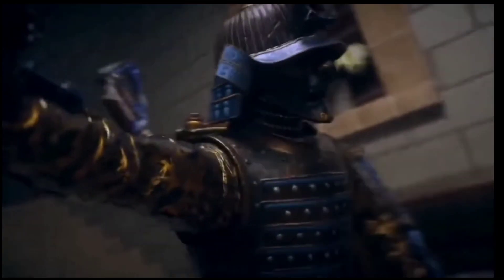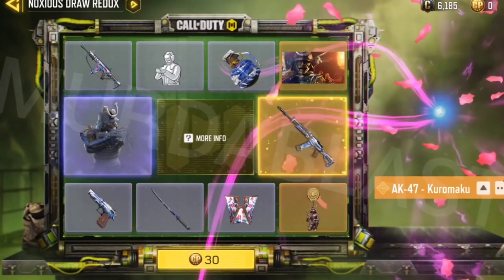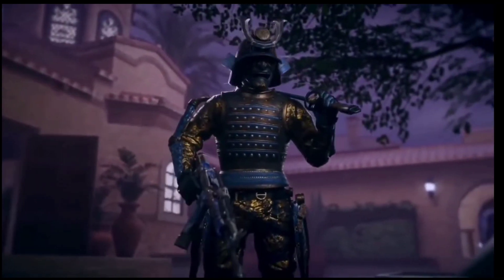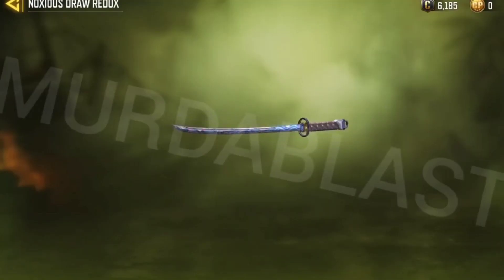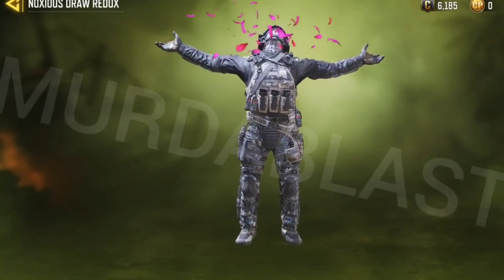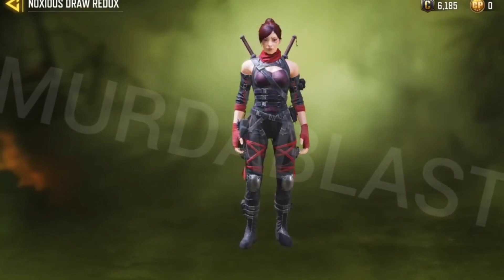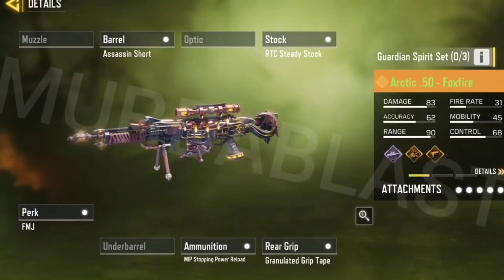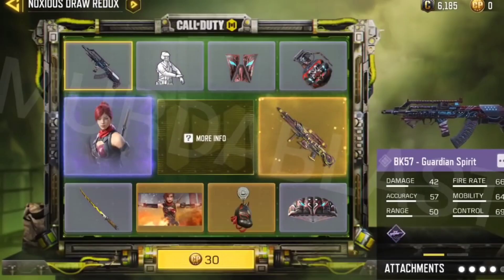*NEW* SEASON 3 LUCKY DRAWS LEAKS SCARLET RHODES-CUTTHROAT AND SENTINEL RECON-SHOGUN SKIN COD MOBILE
0:00 Intro
0:20 Sentinel Recon Lucky Draw
2:00 Scarlet Rhodes Lucky Draw